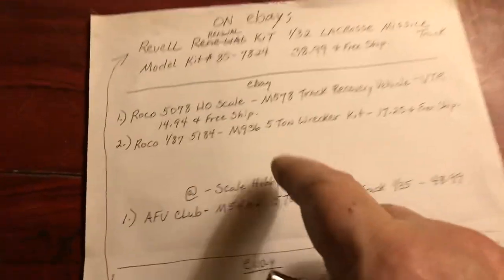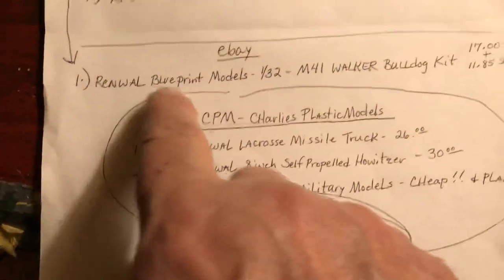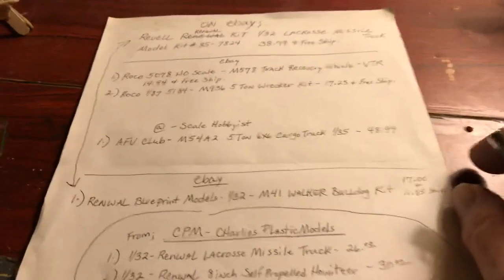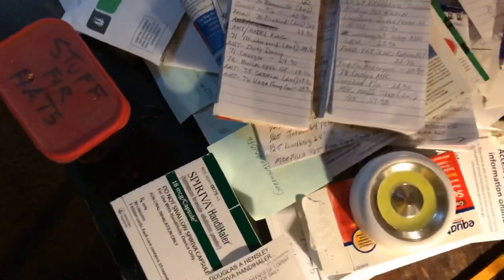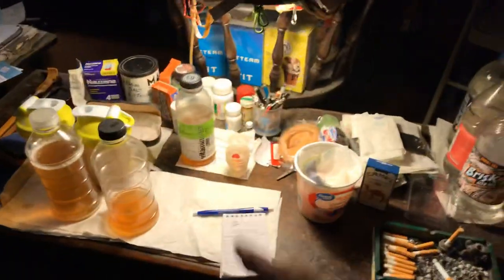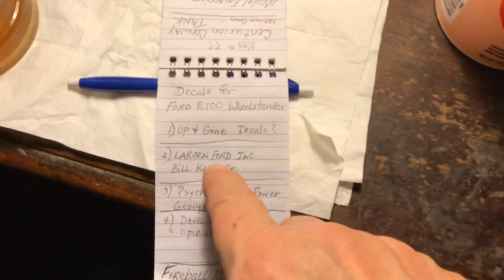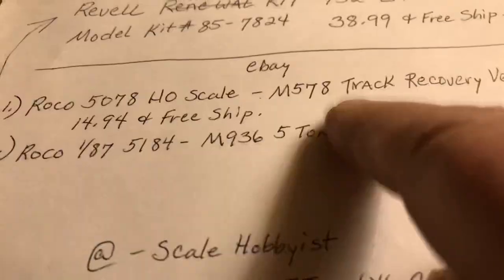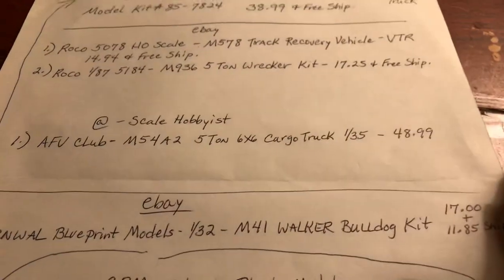Note on the VTR - M578 recovery vehicle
Preciatecha! Thanks y’all! ✌🏻